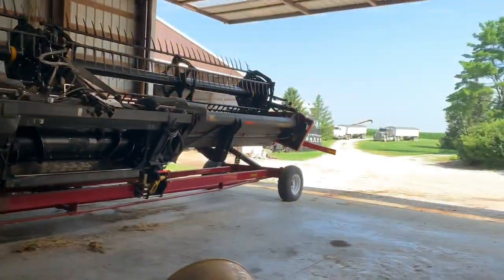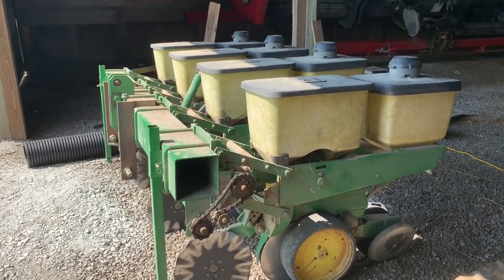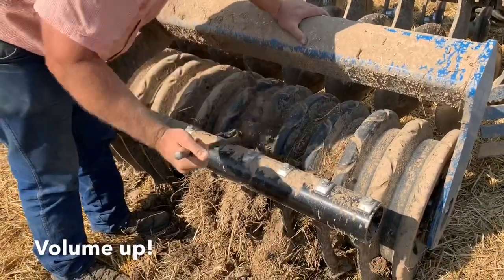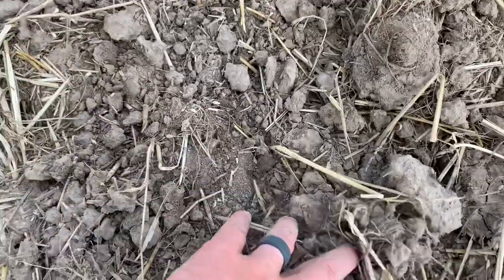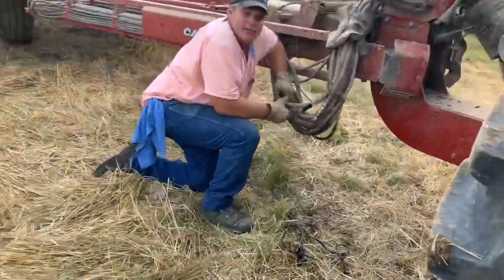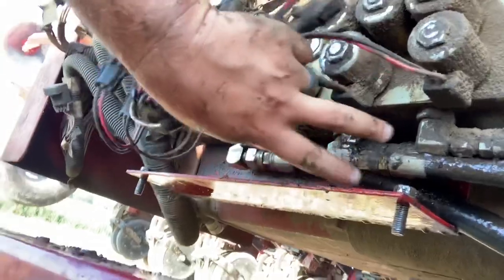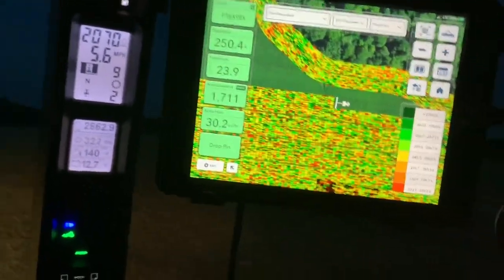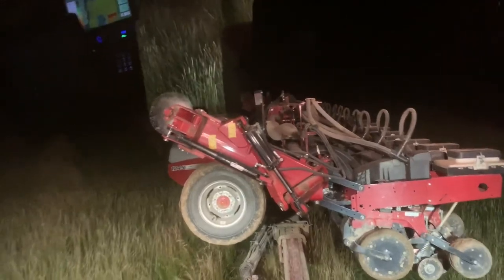Planting Double Crop Beans Part 2 // Farm Vlog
Welcome back! Today we will be finishing up our double crop bean planting!